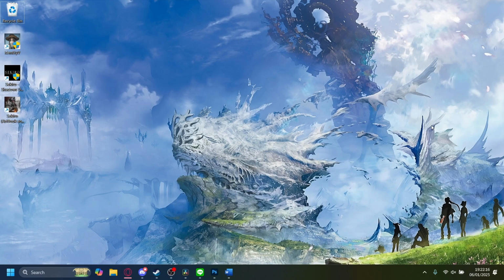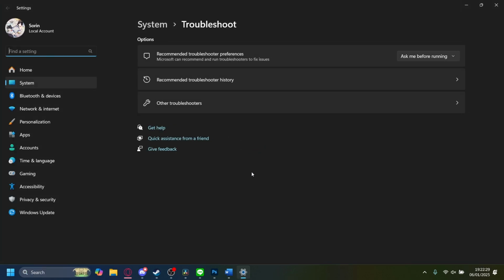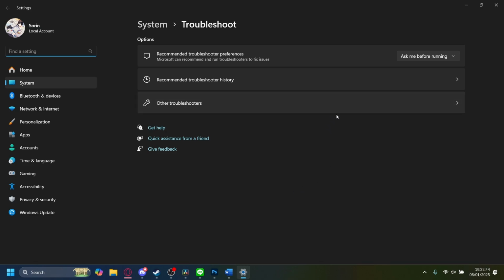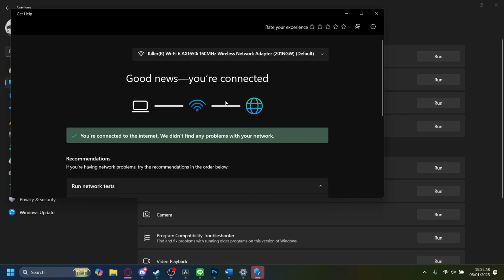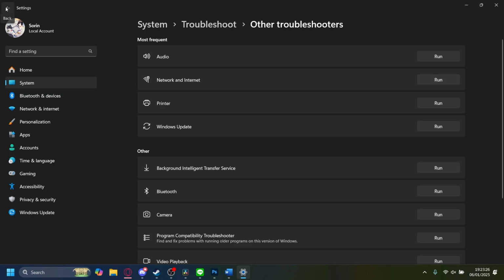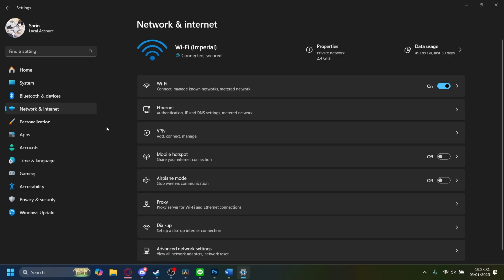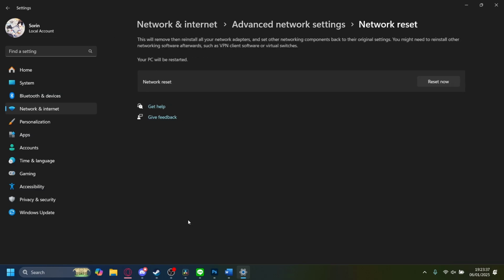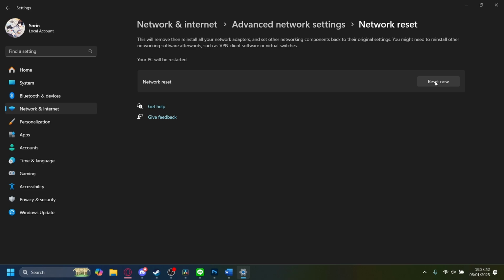How to Fix "WiFi Adapter Missing" in Windows 11 – Easy Solutions for 2025! 💡